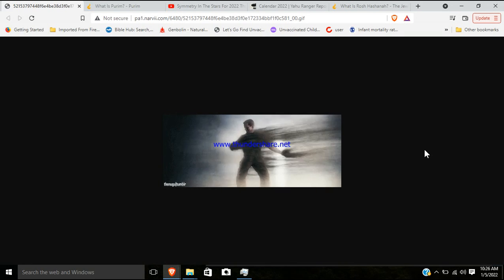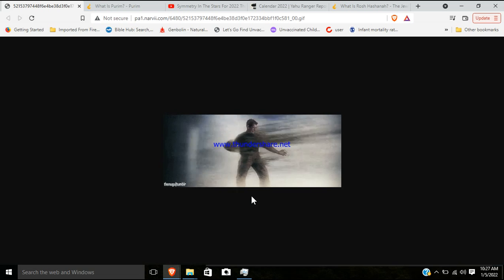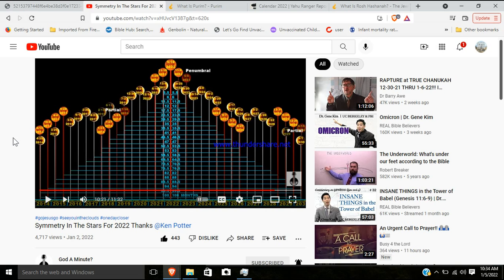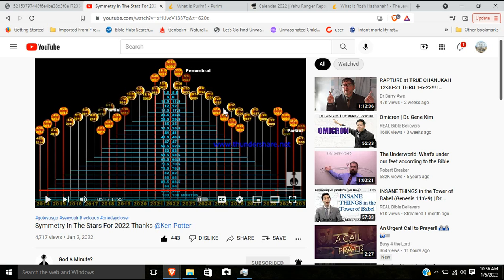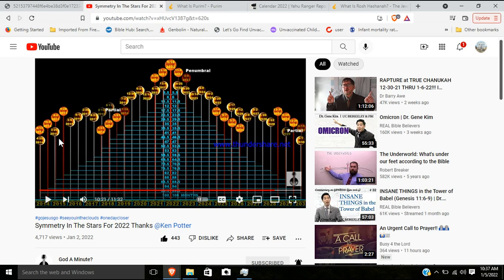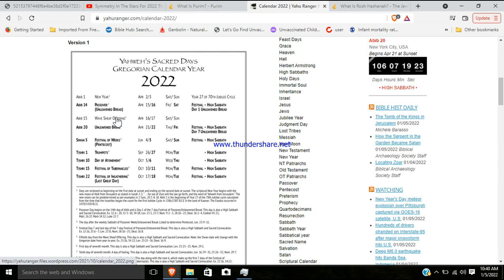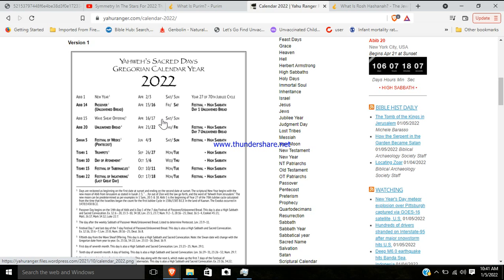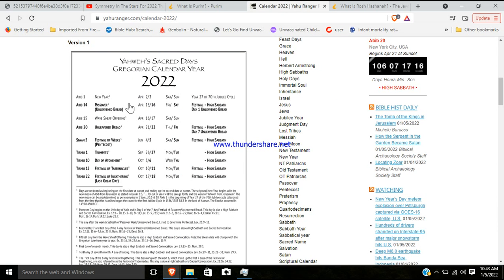Here comes the rapture and the fool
Do you want to get saved and go to heaven when you die, or when the rapture happens? You need to realize you do not deserve heaven. We need to be perfect to go to heaven. We all deserve hell and we need to humble ourselves to accept this fact. Jesus, being the only begotten Son of God, loved you enough to trade lives with you. He took your onto Himself with all your sins and shed His blood to take away the punishment for you and take that blood to cleanse you of your sins. He raised from the dead three days later to justifiy you and give you His life in exchange. His perfect, sinless, righteous life. You just need to believe this in your heart. Believe that God loves you and wants to spend eternity with you. Drop down to your knees and pray to Jesus now to save your retched soul and accept Him as your savior and thank Him for His love and forgiveness.
(John 3:16For God so loved the world, that he gave his only begotten Son, that whosoever believeth in him should not perish, but have everlasting life. 17For God sent not his Son into the world to condemn the world; but that the world through him might be saved. 18He that believeth on him is not condemned: but he that believeth not is condemned already, because he hath not believed in the name of the only begotten Son of God.)

Incase I get shutdown check me out on Bitchute, Rumble and MeWe with the following links.

If you feel like giving here ya go.